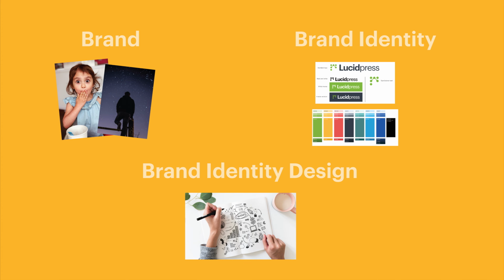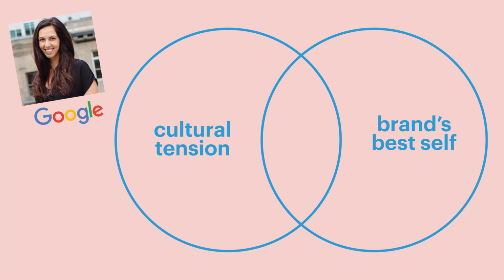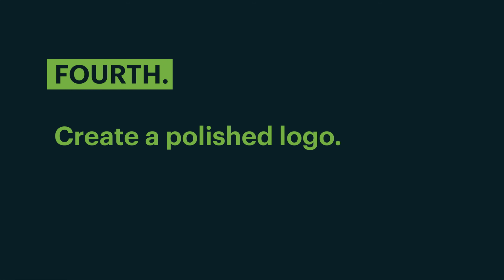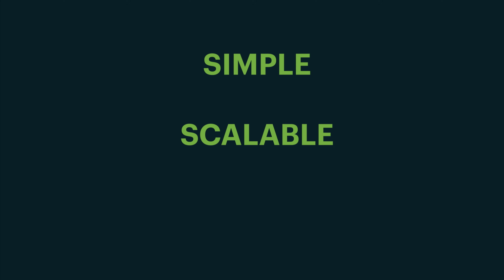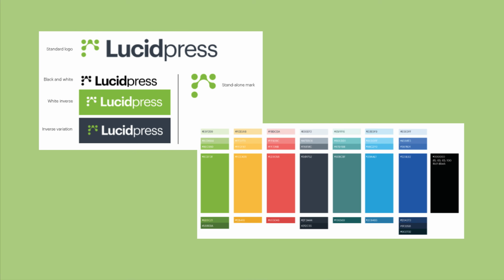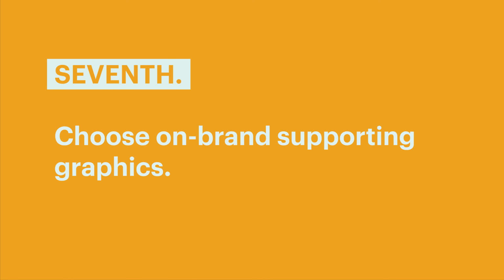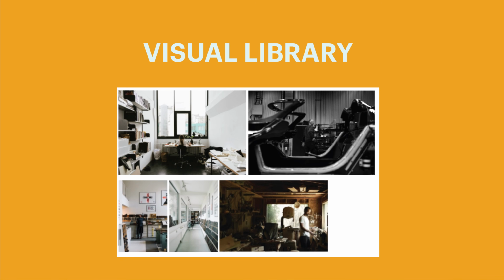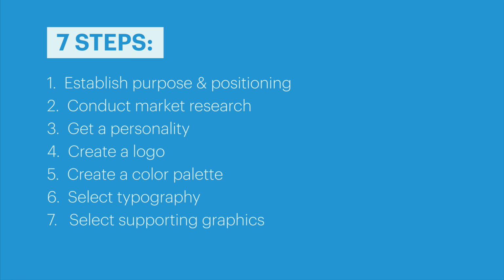7 steps to creating a brand identity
Brand identity design is the process of creating your logo, color palette, typography, and anything else that visually represents your brand. Learn how to create your brand identity with this simple 7-step process.

Lucidpress is the brand templating platform that makes it easy for anyone to keep your brand consistent.